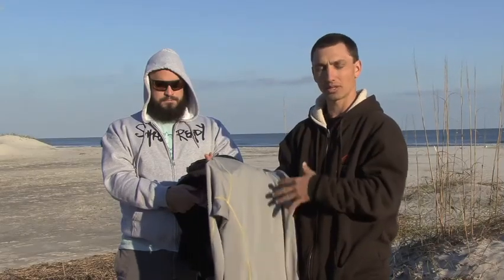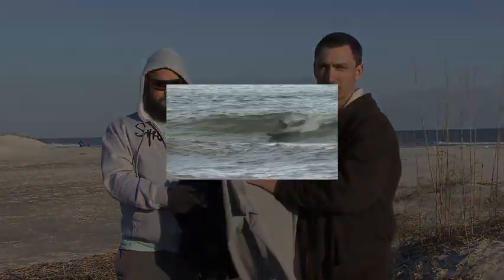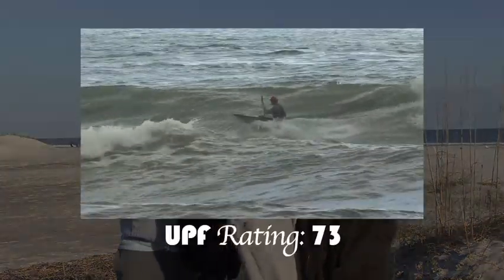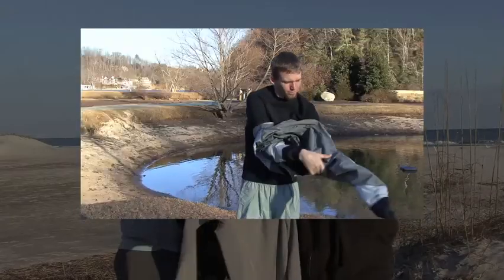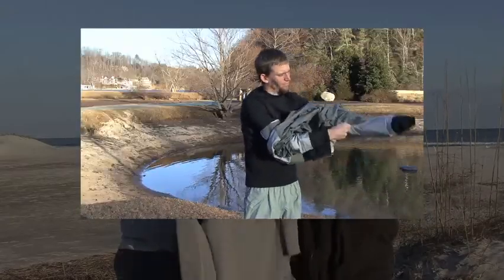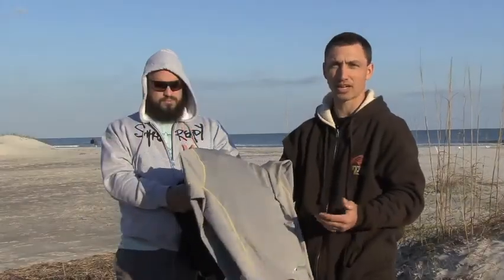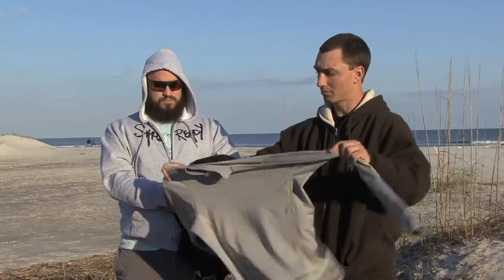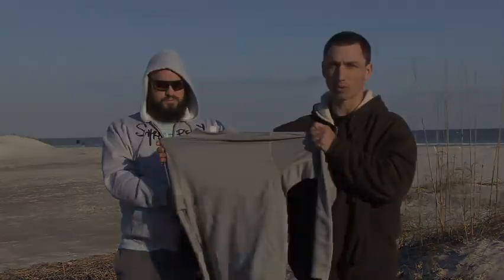iR Thin Skin Layering has Bamboo in it. Heehaw Jones offers a visual.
iR's Thin Skin layers are made of a poly-spandex-bamboo material.  Professional Kayaker, Heehaw Jones, helps us visualize what bamboo actually looks like like.  Thanks a million to Heehaw Jones Productions and HeehawJones.com for being sensational.